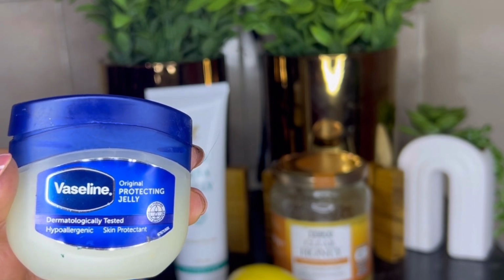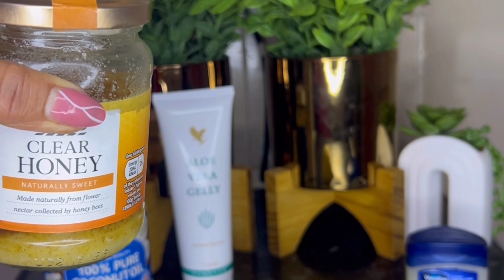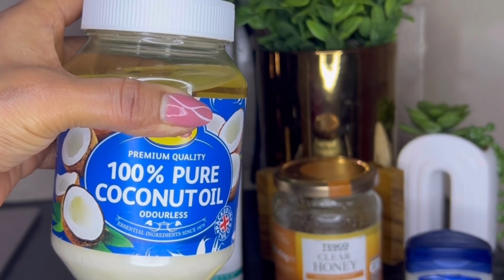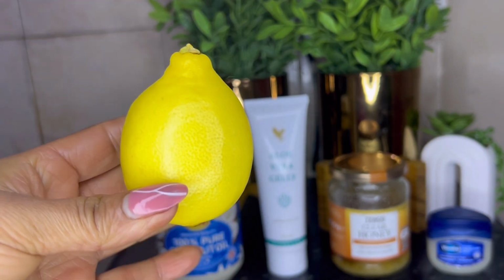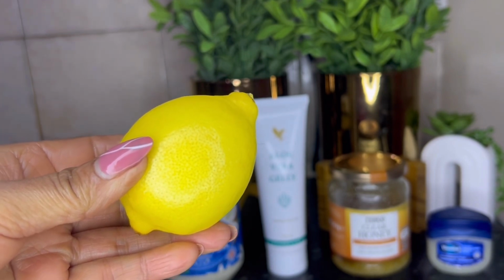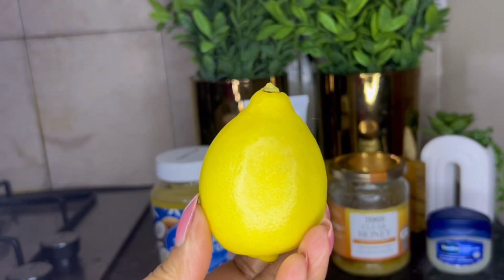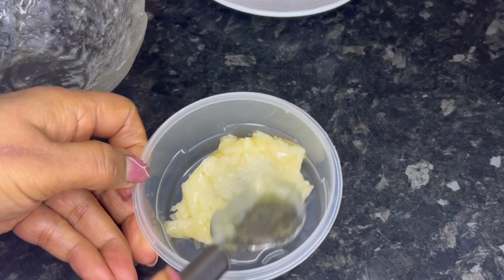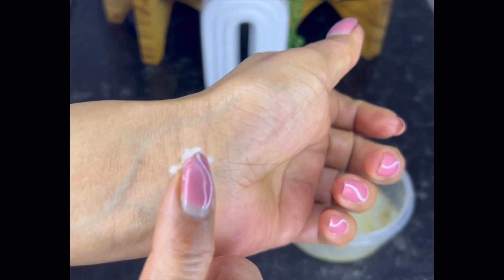REMOVE UNDER EYES BAGS COMPLETELY IN 7 DAYS | REMOVE DARK CIRCLE, WRINKLES AND PUFFY EYES | HOME DIY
Remove under eye bags completely in 7 days| Remove dark circles eyes | remove wrinkles in 7 days | remove puffy eyes in 7 days| how to remove under eyes bags, black circle eyes, wrinkles & puffy eyes | home remedies

Makeup Artist
Meena Dhesi ( based in the U.K

Copyright..
Jasmin Styles

Ingredients used for Under eyes bags..

1, Vaseline Petroleum Gel- 1 table spoon
2, Pure Coconut Oil - 1 tsp
3, Pure Honey- 2 tsp
4, Pure Aloe Vera Gel - 1 tsp
5, fresh Lemon Juice- 5 drops